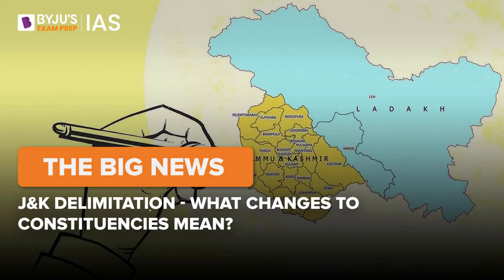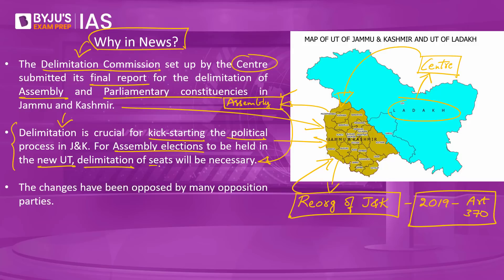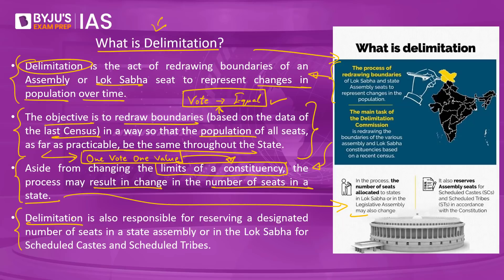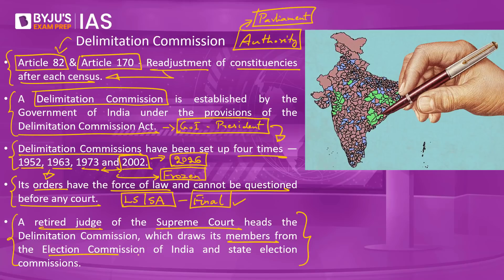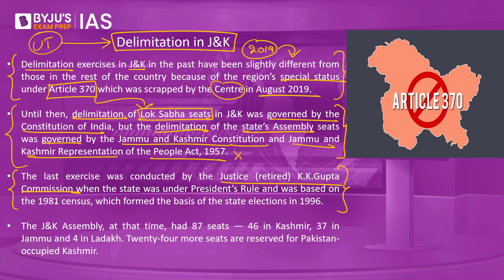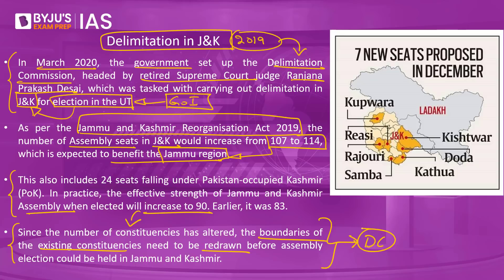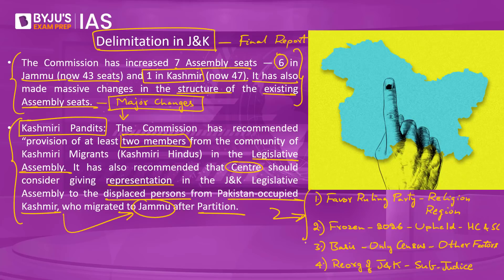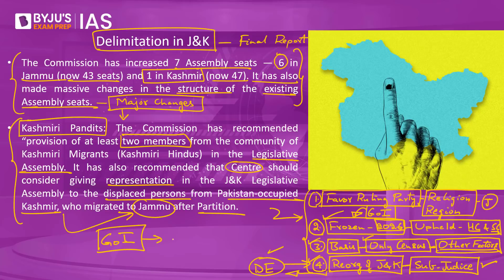J&K Delimitation - Analysing Delimitation Commission's Constituency Changes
Target Prelims 2022 has begun!!!
Follow the link shared to attend the session on  'Art & Culture - Places In News'  at 7:30 PM today.

Attend 'Indian Polity - III' based Current Affairs Crash Course at 7:30 PM on 7th May 2022 - Saturday. Set the Reminder NOW!!!

Know more about the Prelims Crash Course 2022 [Target Prelims 2022 - Free Current Affairs]

BYJU'S IAS Workshop: Last 40 days:How to prepare for CSE Prelims 2022?
Timings - 11 AM, 8th May 2022

Jammu and Kashmir (J&K) Delimitation Commission has submitted its final report for the delimitation of Assembly and Parliamentary constituencies. Delimitation became necessary when the Jammu and Kashmir Reorganisation Act, 2019 increased the number of seats in the Assembly following the revocation of special status of J&K under Article 370. The Delimitation Commission was set up in March 2020 and was headed by retired Supreme Court Justice Ranjana Prakash Desai along with the Chief Election Commissioner and J&K’s Chief Electoral Officer as members. Delimitation is crucial for kick-starting the political process in J&K. The changes have been opposed by many opposition parties.

In this short & crisp analysis we examine what is delimitation? what is the role and powers of Delimitation Commission? Why was delimitation needed for J&K? What are the final recommendations of the Delimitation Commission? and the controversy surrounding it.

For Free Study Material, PDFs and much more for IAS Preparation,

Watch the Daily Quiz in Hindi:     @BYJUSIASHindi
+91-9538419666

Happy Learning!